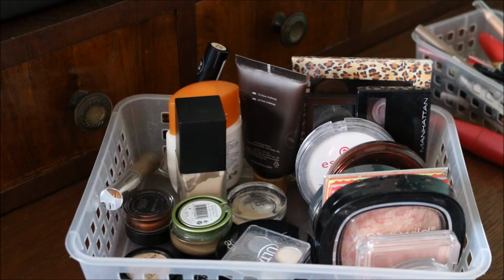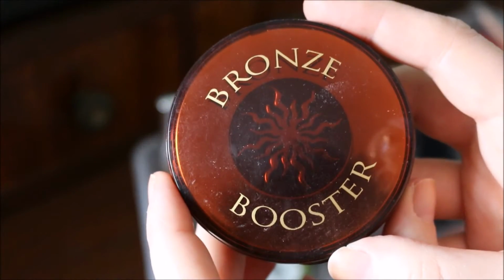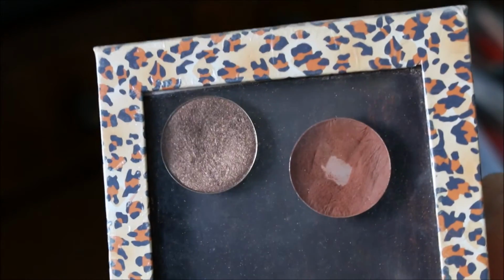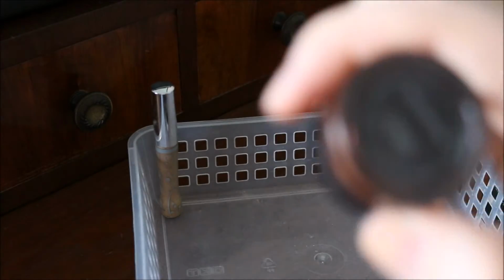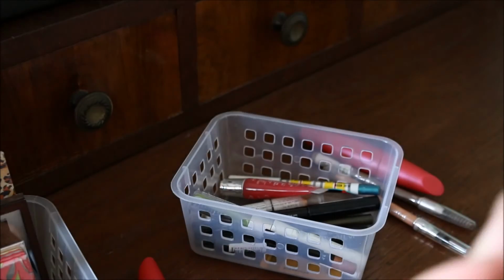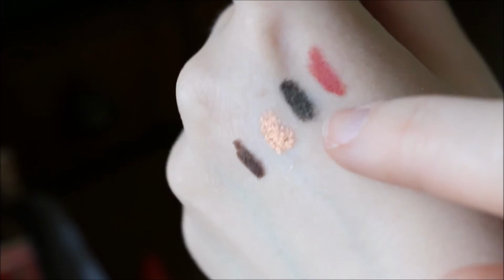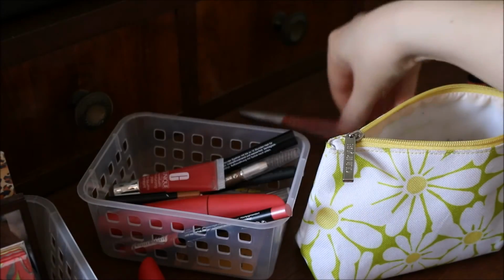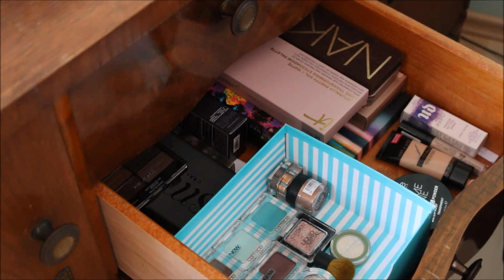Makeup Basket - April 4 through 17, 2016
Welcome everyone! I hope you enjoy this video. Below, you will find some information on products I mentioned and occasionally a few links to videos I mentioned.

Annotations:
CF = crueltyfree
V = vegan
?? = have not found out yet if they are CF or not
* = that pesky parent company issue, meaning the company is CF, but the parent company tests